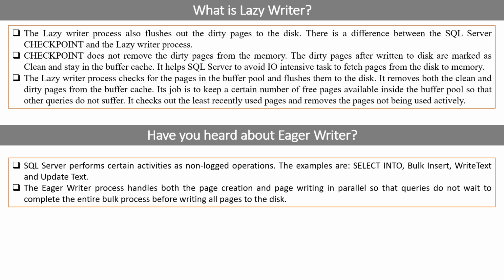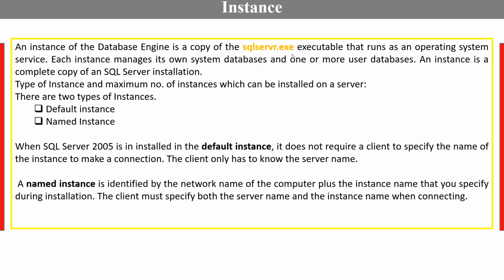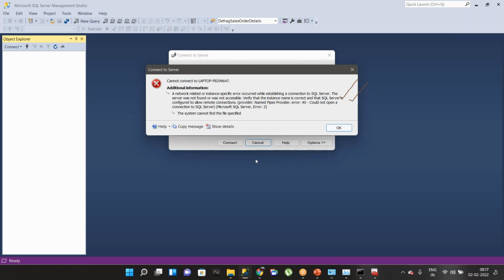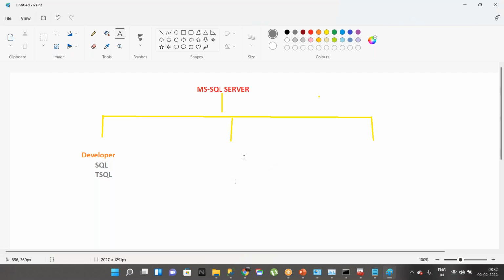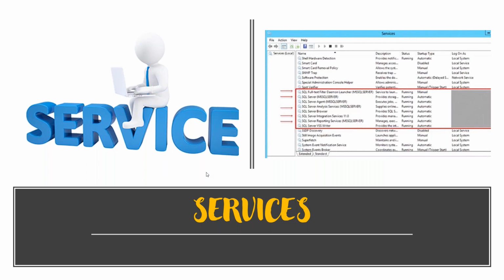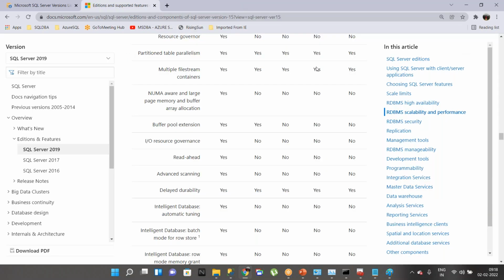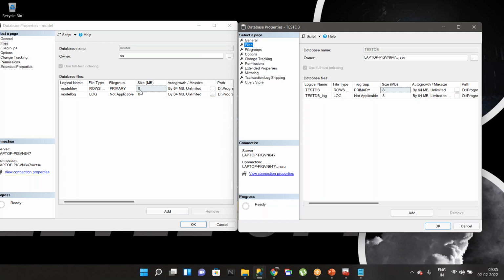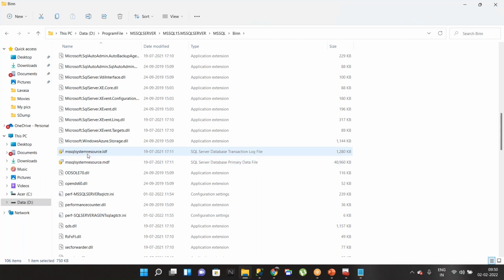DAY4: SQL Server & Storage Architecture PART3